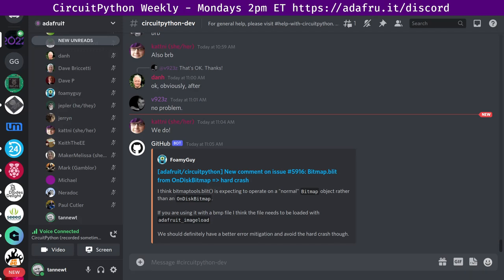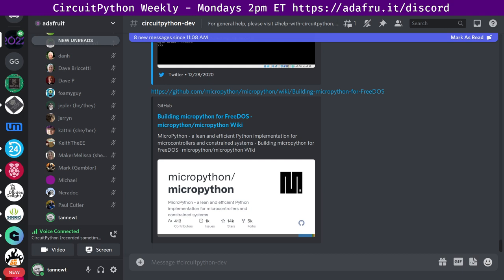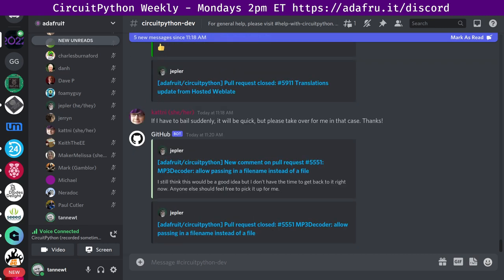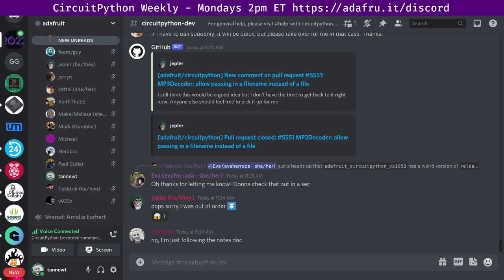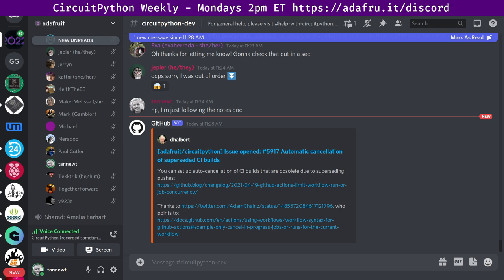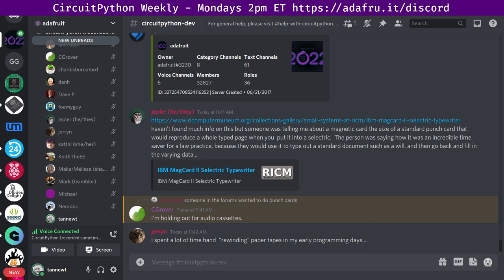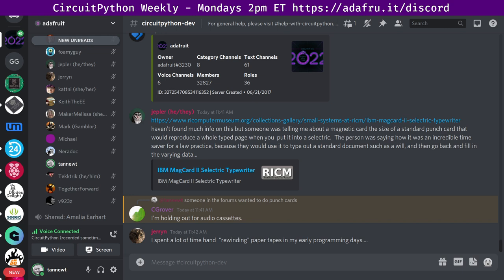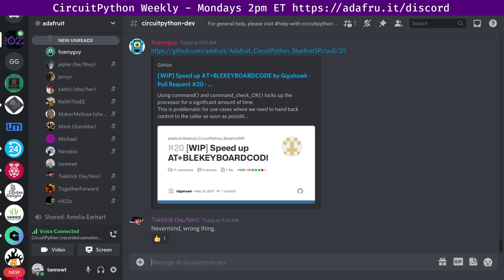CircuitPython Weekly Meeting for January 24th, 2022 adafruit @circuitpython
0:00 Housekeeping
2:45 Community News
7:23 State of CircuitPython, Libraries and Blinka
14:26 Hug Reports
21:02 Status Updates
37:38 In The Weeds
47:48 Wrap-up